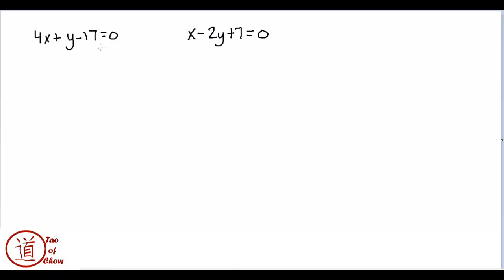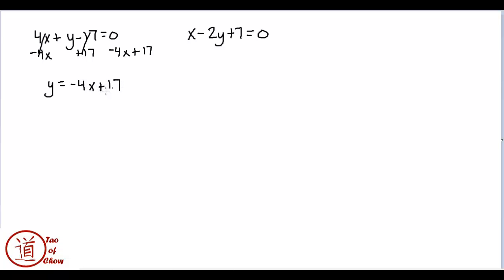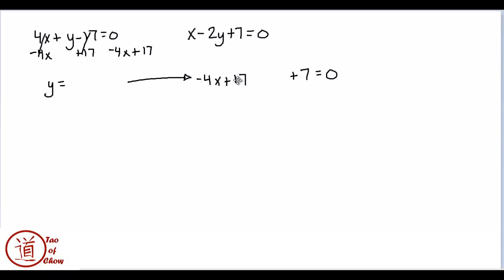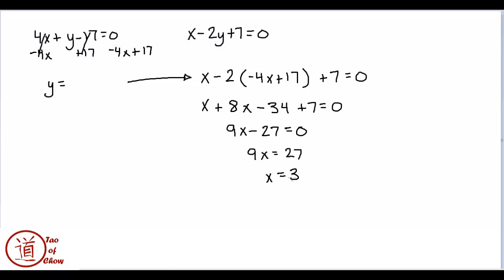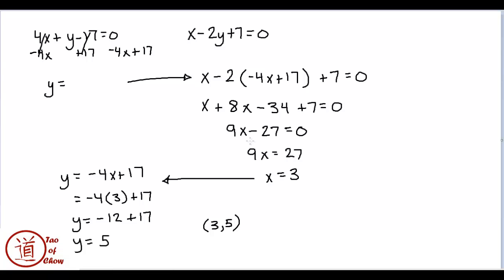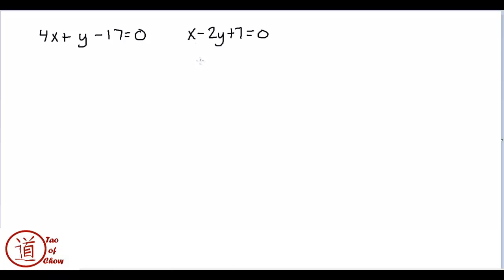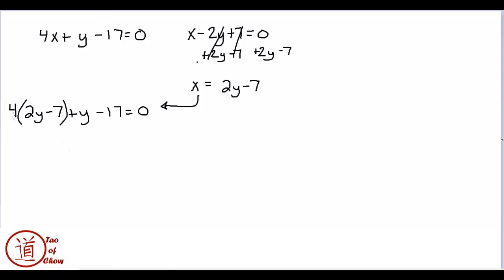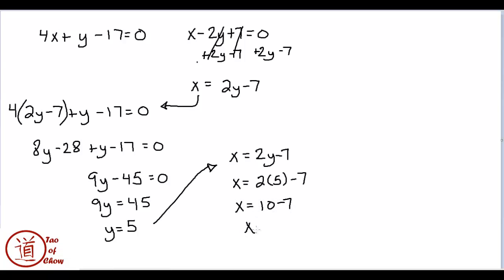Systems of Equations 2: Substitution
In this video, I discuss and demonstrate the process of substitution for solving systems of equations.